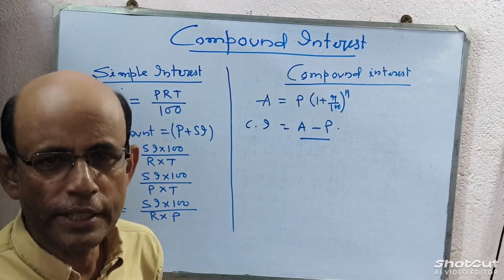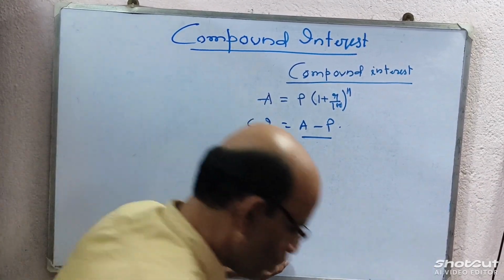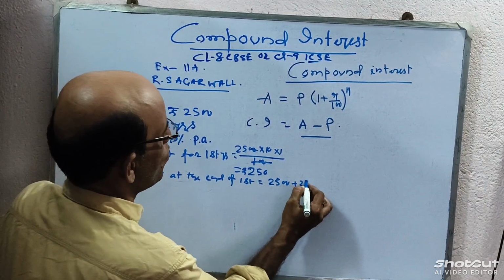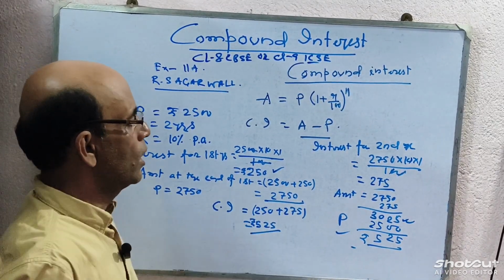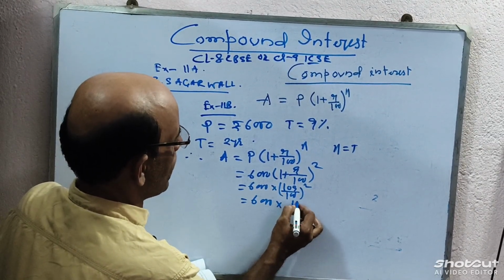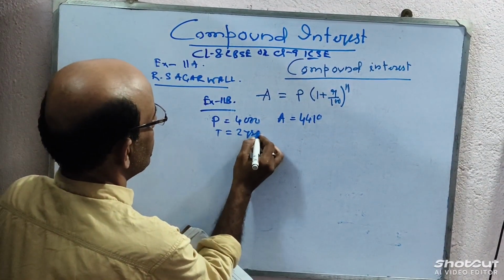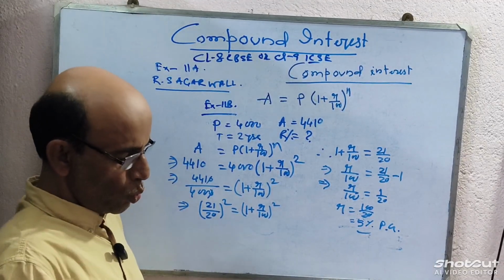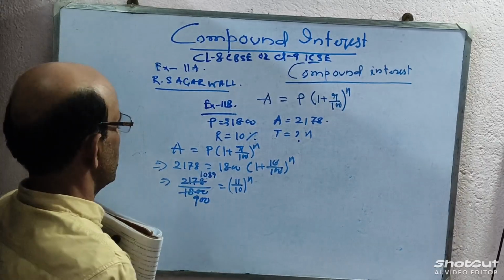Compound Interest Made Easy| Class 8 CBSE & Class 9 ICSE Step-by-step Explanation with Examples.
📚 Compound Interest Class 8 CBSE & Class 9 ICSE | Full Explanation with Examples

Learn Compound Interest in the simplest way possible!
This video is perfect for Class 8 CBSE and Class 9 ICSE students who want to understand the topic step-by-step, practice solved examples, and prepare for exams confidently.

 Topics Covered in This Video:

Introduction to Compound Interest

Difference between Simple Interest & Compound Interest

Compound Interest formula (CI = P(1 + r/100)^n – P) explained

Annual, Half-yearly & Quarterly calculations

Solved examples from NCERT & ICSE textbooks

Who Should Watch:

Class 8 CBSE students preparing for school exams

Class 9 ICSE students preparing for mathematics tests

Students preparing for competitive exams where Compound Interest is asked

Clear, simple explanations

Helps you score full marks in exams